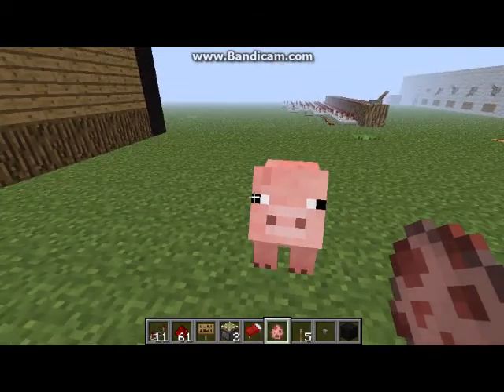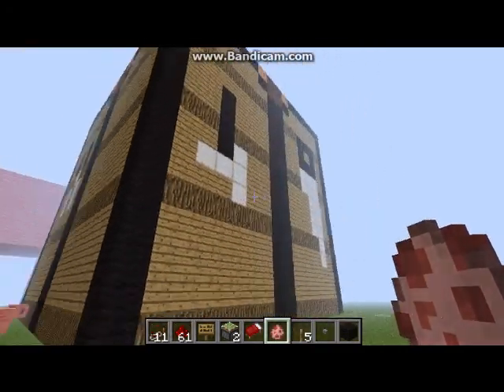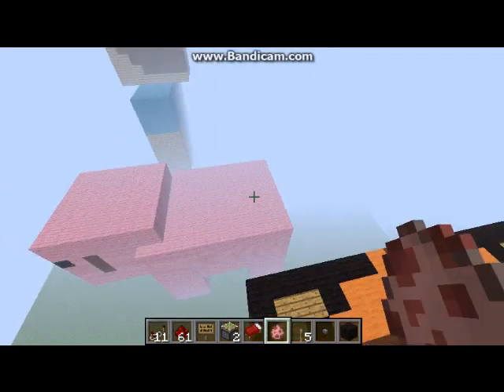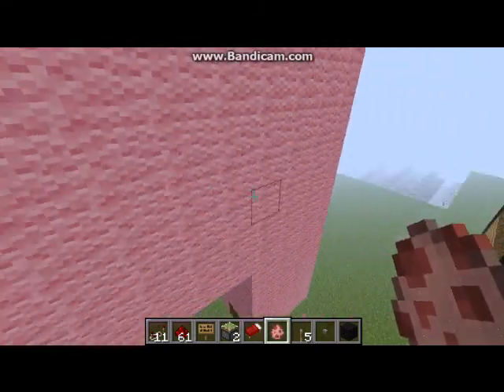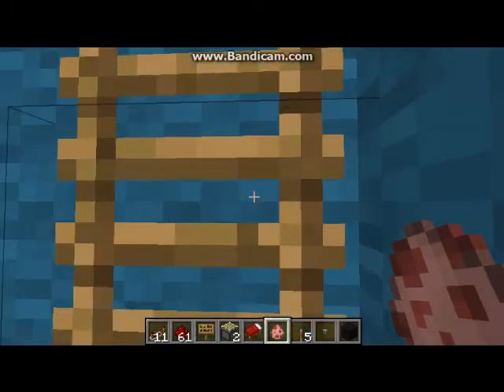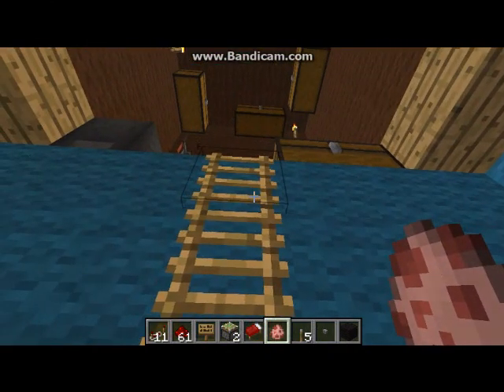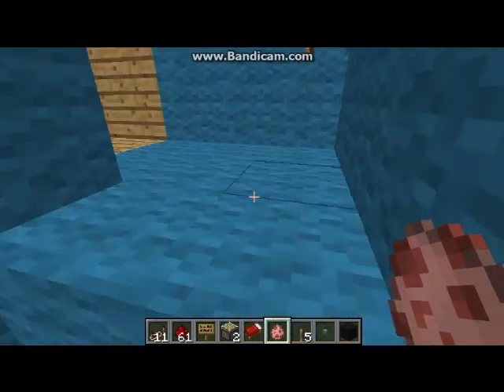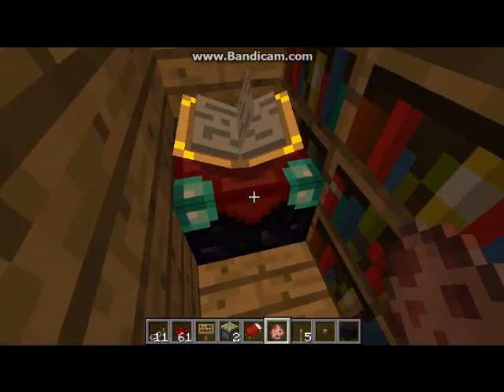Supersizing minecraft episode 1: Its a pig!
In our first series of our new channel we make giant things in Minecraft. In this episode show you a giant crafting table a giant pig and a giant steve that is a house yes thats right a house